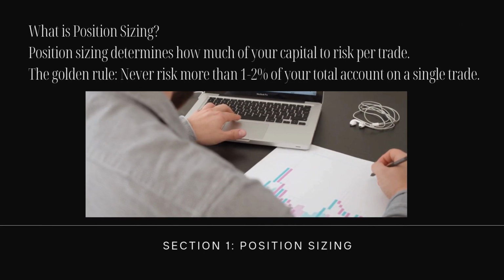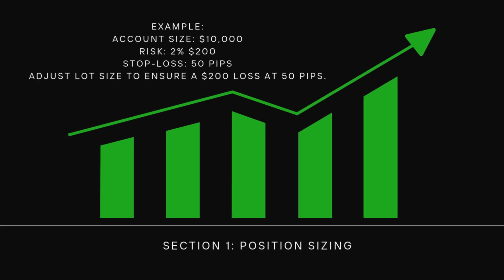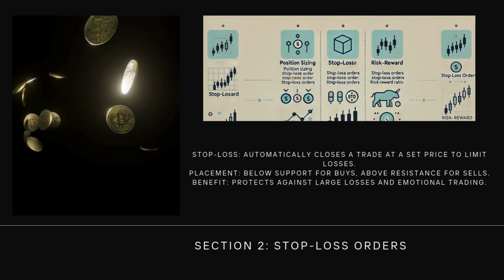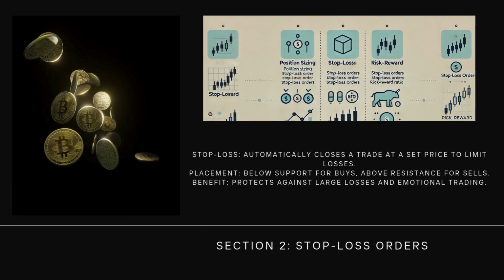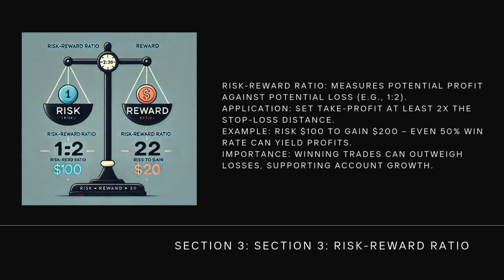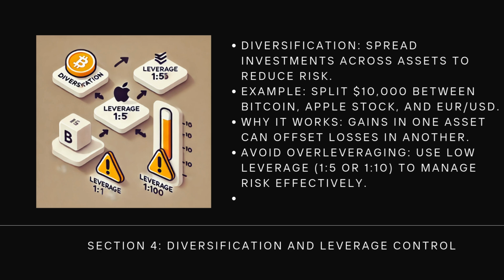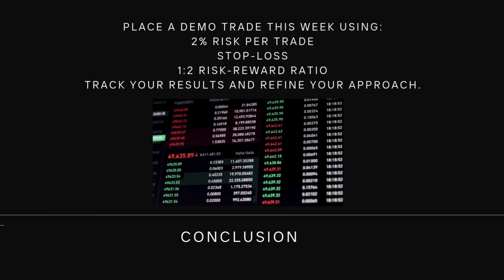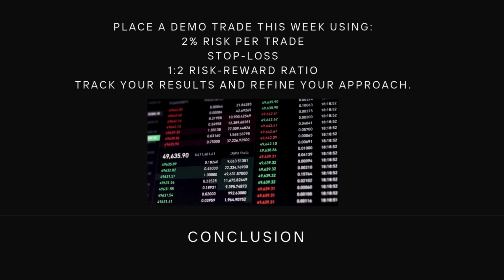Lecture 16 Key Risk Management Techniques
This course covers:
✅ Market fundamentals
✅ Chart analysis
✅ Risk management

Description:
In this video, we dive into essential risk management techniques that every trader and investor must know. Learn how to protect your capital, minimize losses, and maximize gains by applying simple yet effective strategies.

🔑 Topics Covered:

Stop-Loss: Limit losses by automatically closing trades at a set price.
Risk-Reward Ratio: Ensure potential profits outweigh risks (e.g., 1:2 ratio).
Diversification: Spread investments across different assets to reduce risk.
Avoid Overleveraging: Use low leverage (1:5 or 1:10) to manage risk safely.
Position Sizing: Adjust trade size based on risk tolerance and account balance.
🎯 Example Breakdown:

Trade: Buy Bitcoin, Apple Stock, and EUR/USD.
Leverage: 1:5 to reduce potential drawdowns.
Risk-Reward: Aim for 1:2 to stay profitable even with a 50% win rate.
💡 Pro Tip: Use ATR (Average True Range) to set dynamic stop-losses based on market volatility.